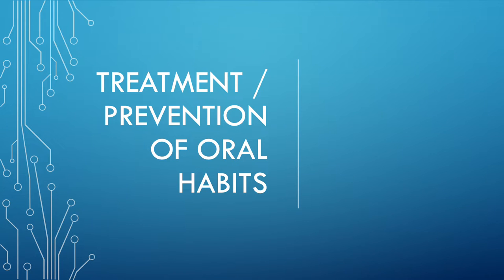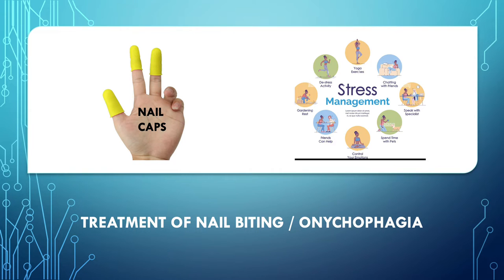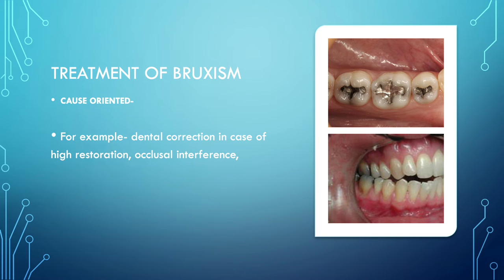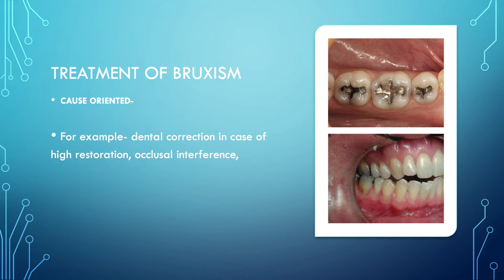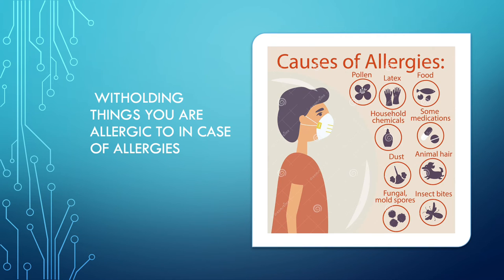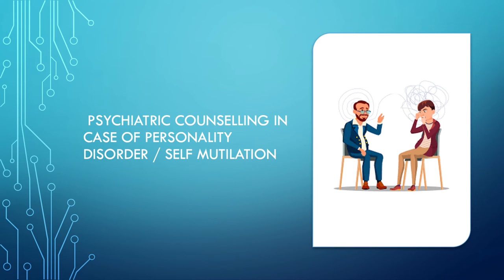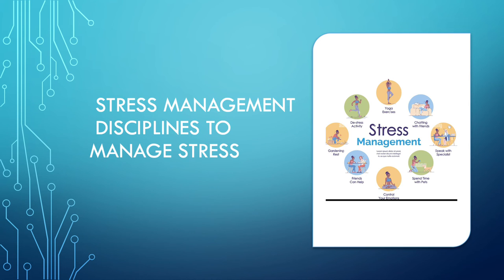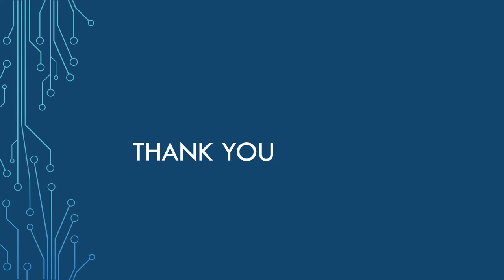TREATMENT / PREVENTION OF ORAL HABITS / NAIL BITING HABIT / BRUXISM / SELF MUTILATION - part-2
Hello everyone,